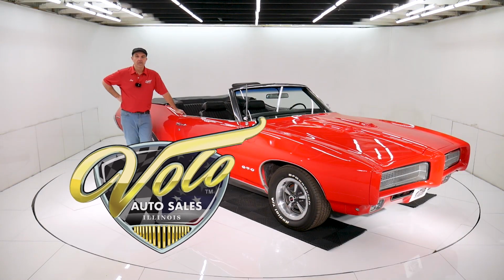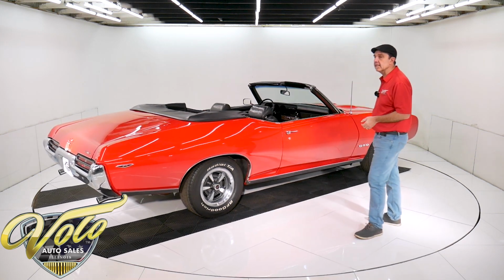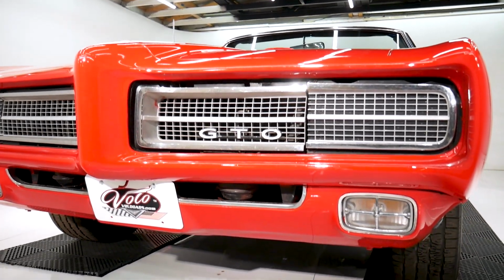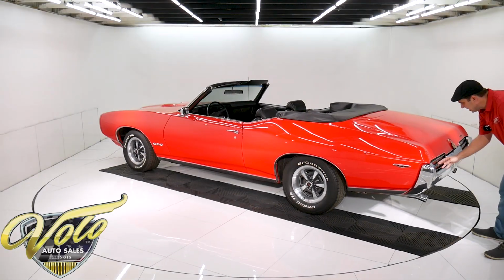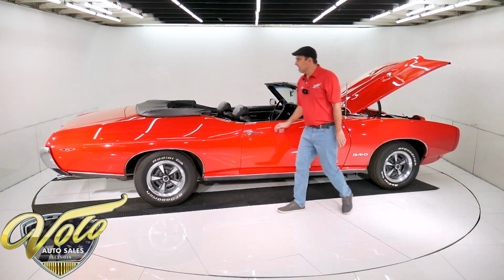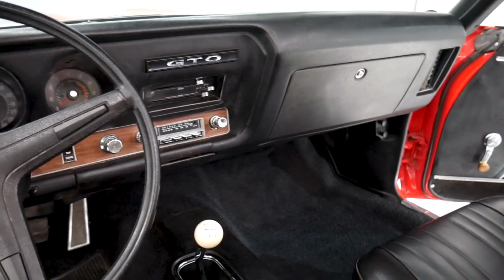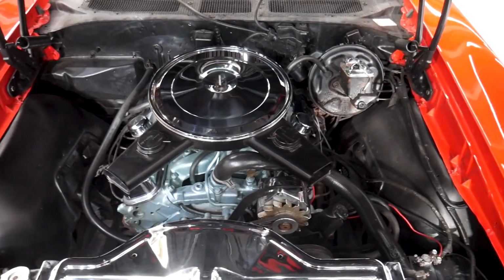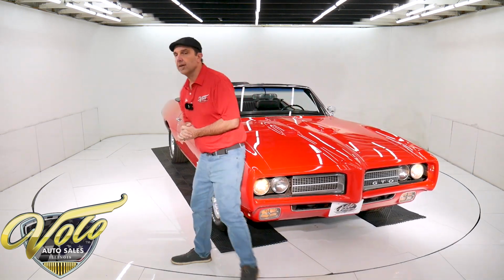1969 Pontiac GTO for sale at Volo Auto Museum (V19302)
Very desirable features including a 4-speed, hidden headlights, rally gauges, power steering and power disc brakes. I drove this one home, it performed great.

EXTERIOR: It is slick, literally! The paint feels like teflon. The body shows really well, it is absolutely straight and fits real nice. The rubber bumper even fits real good. It is smooth all along the bottoms. The red paint is polished like red glass. There are a few minor flaws pointed out in our video. The jambs are painted glossy. The weather strips and sill plates are new. The rear bumper is original, it's shiny but aged. It has a remote mirror that looks new. Brand new white top we just had installed, new black boot too. The 15 inch Rally ll wheels have correct lug nuts and center caps. The BFG tires look excellent.

INTERIOR: The interior looks very good. It's not beat up or abused. The seat upholstery looks excellent, the door panels are very It looks like a nice unabused interior, it's not new or perfect but it's not beat up either. The front seat upholstery and door panels look new. The rear seat is excellent. The dash pad is very good, it does have a small crack. In front of me is the rally gauges, factory tachometer and a tilt column. There's a retro stereo in the factory location with an auxiliary plug and two Kenwood speakers in the back. The owner's manual is in the glove box. Down on the floor it has a factory console with a Hurst 4-speed shifter sticking out of it. New seat belts front and back.

ENGINE COMPARTMENT: It's not show quality but it's very respectable and proper. The 400 motor runs great, has a nice idle. It has a chrome air cleaner lid, valve covers, radiator cover and alternator. It features power steering and power brakes.